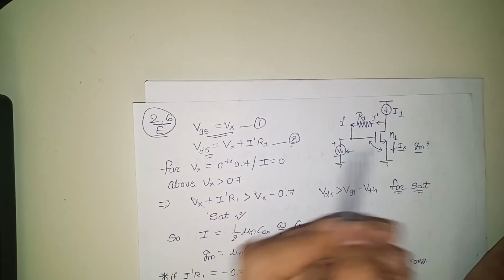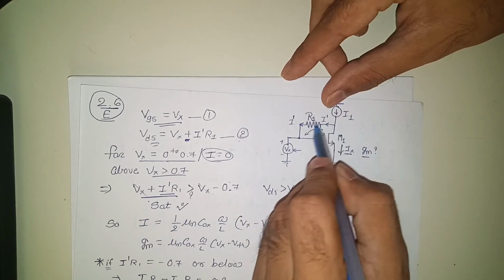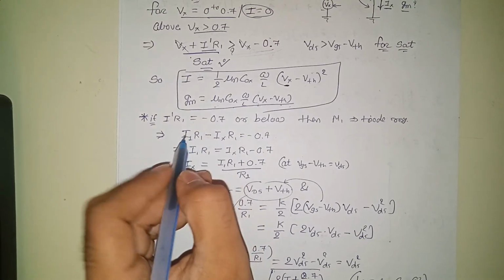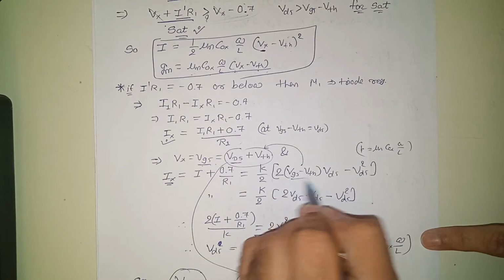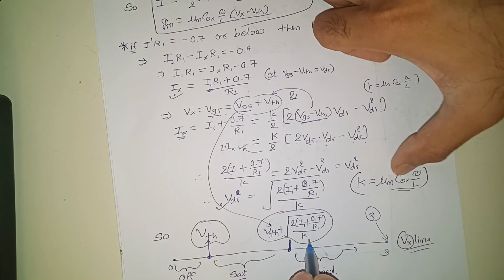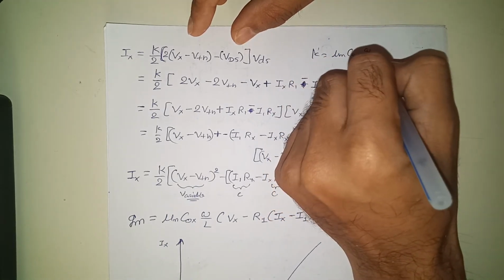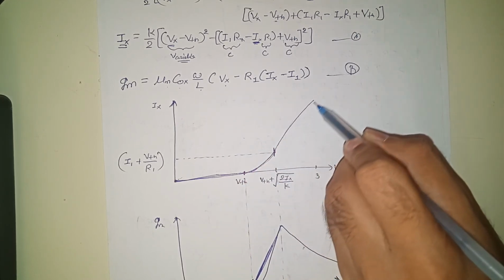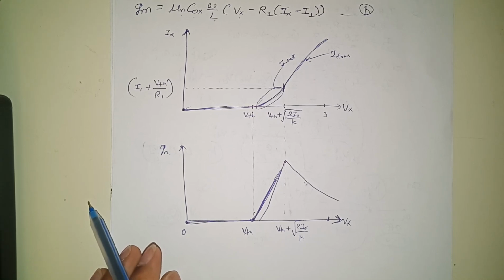Razavi Chapter 2 || Solutions 2.6 (E) || Ch2 Basic MOS Device Physics || #15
2.6 ||  Sketch Ix and the transconductance of the transistor as a function of Vx for each circuit as Vx varies from 0 to VDD

This is the mathematical process to get the solution to problem 2.6 (E)